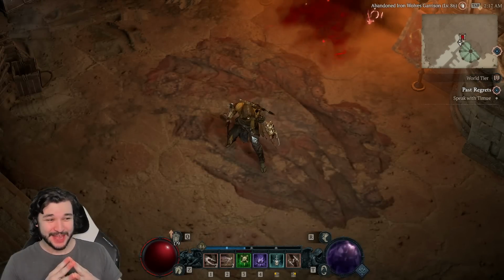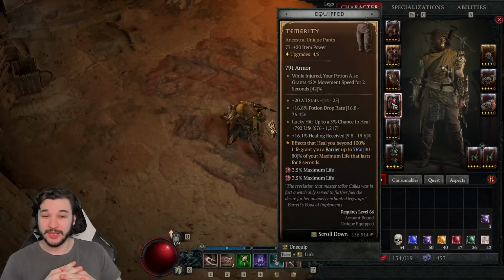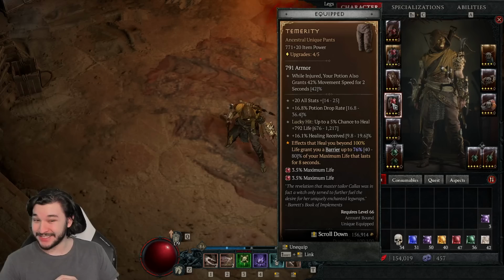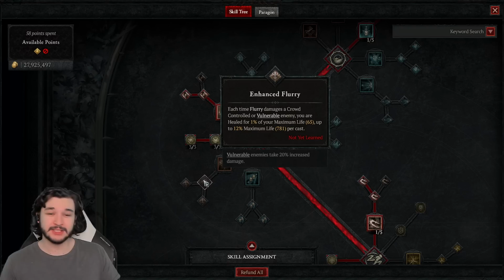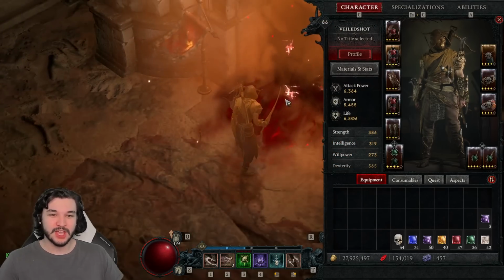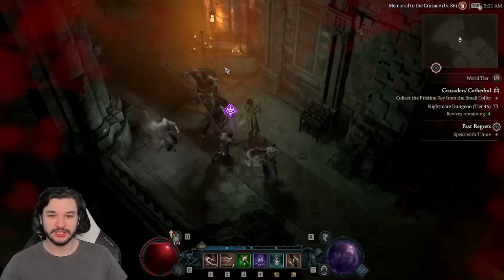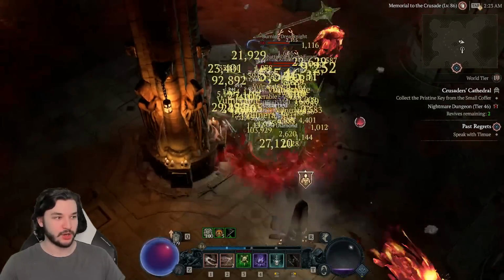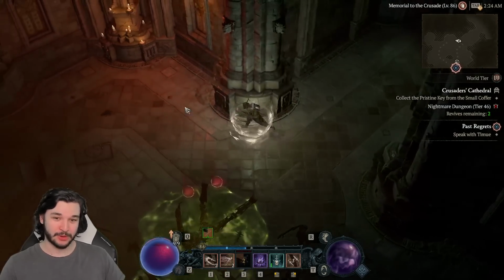INFINITE Barrier UNKILLABLE INSANE Combo for ALL CLASSES! | Diablo 4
⏰Timestamps⏰
Highlight: 0:00
Combo: 0:16
Showcase: 3:09